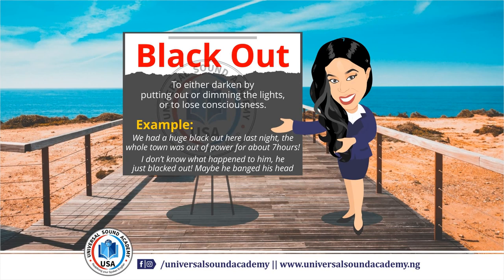Black Out (Universal Sound Academy)